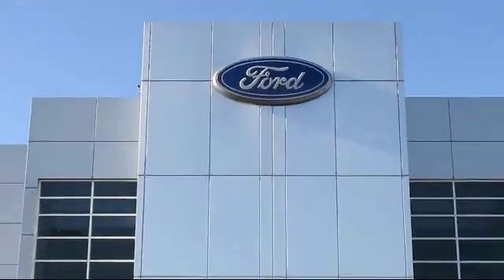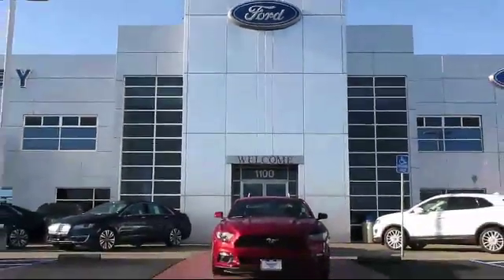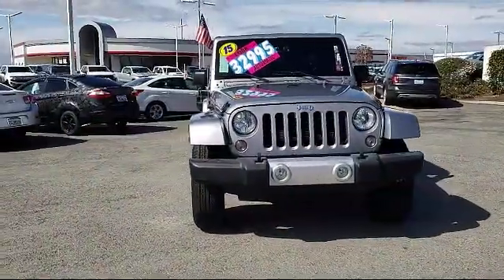2015 Jeep Wrangler Sport Utility Unlimited Sahara Salinas Monterey Watsonville Marina Seaside C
2015 Jeep Wrangler Sport Utility Unlimited Sahara Stock Number: P151702 Vin:1C4BJWEGXFL631702.